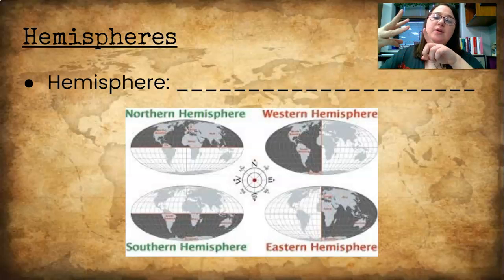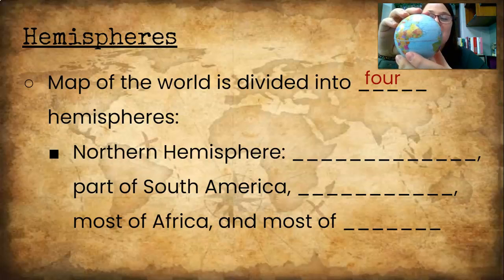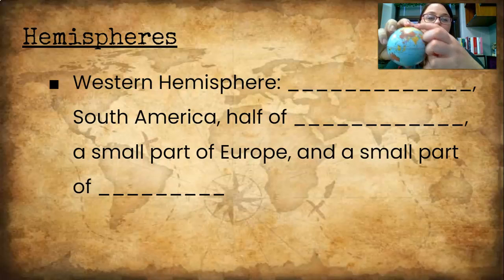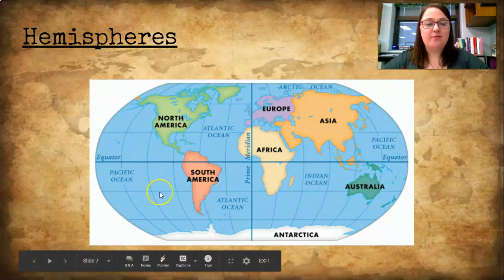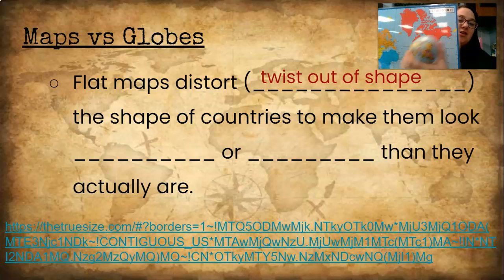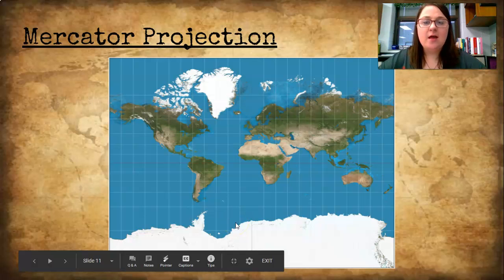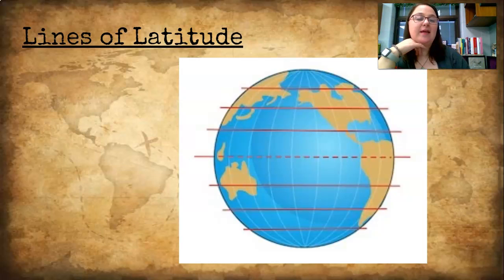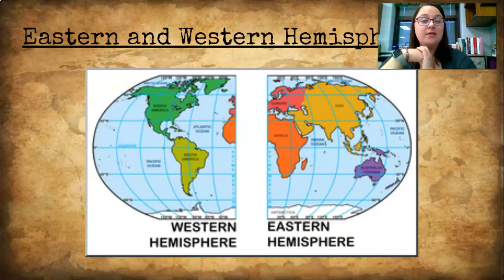Latitude/Longitude Notes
Follow along with Miss Boznango as she works through the notes for latitude, longitude, and hemispheres. Make sure you are taking notes along with the video. Remember: you can pause, rewind, and rewatch the video as much as necessary.